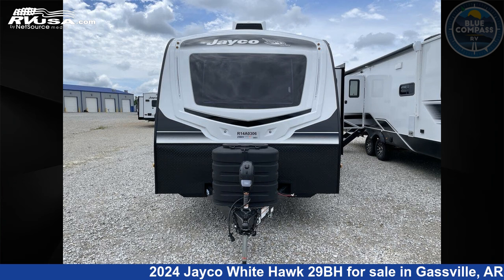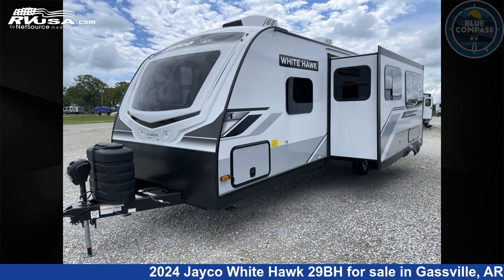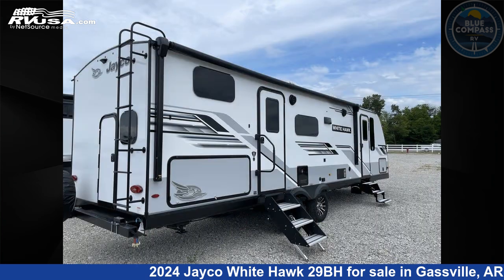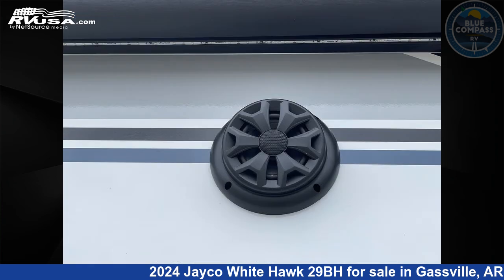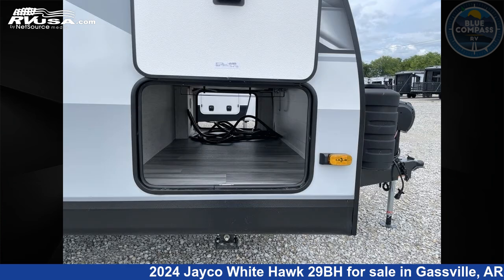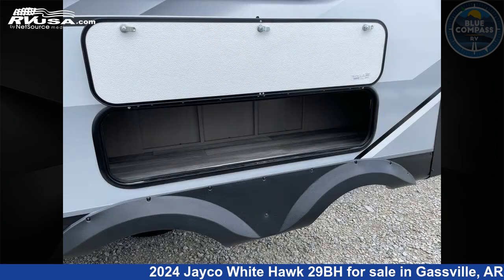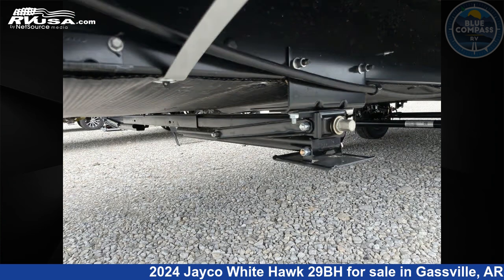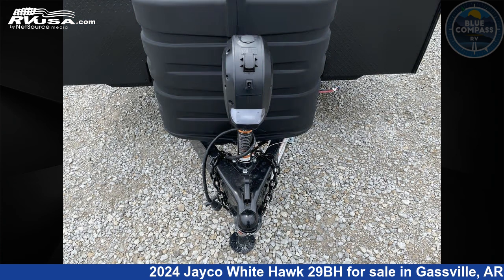Spectacular 2024 Jayco White Hawk Travel Trailer RV For Sale in Gassville, AR | RVUSA.com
This 2024 Jayco White Hawk 29BH is a Travel Trailer RV. It is located in Gassville, AR 72635 and is offered for sale by Blue Compass RV Gassville. This New Jayco Is 34' 0" in length and features sleeps 10, Slideout, and 55 gal fresh water capacity. The floorplan layout of this Travel Trailer features Bunkhouse, Front Bedroom, Outdoor Kitchen, Two Entry/Exit Doors, U-Shaped Dinette.